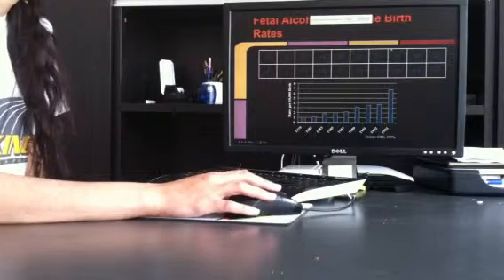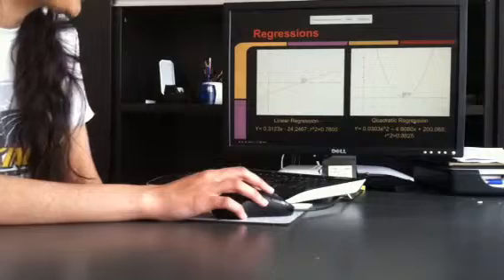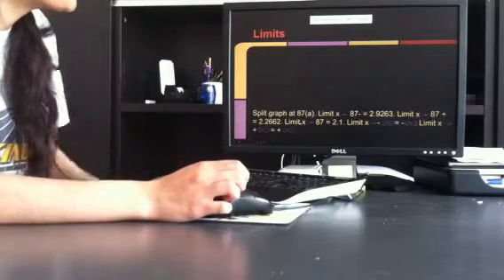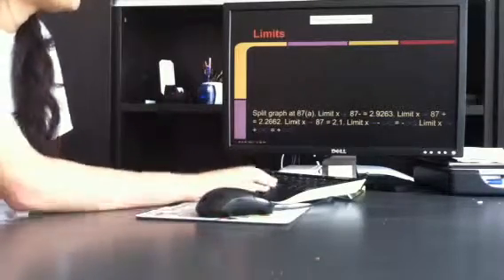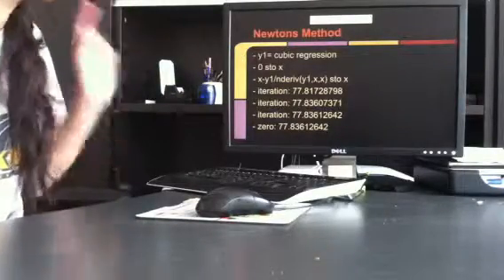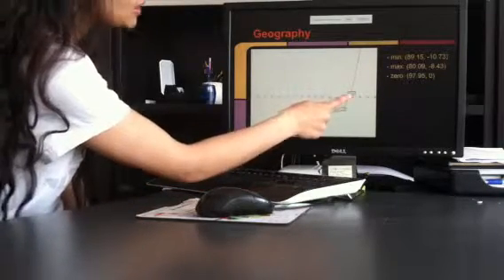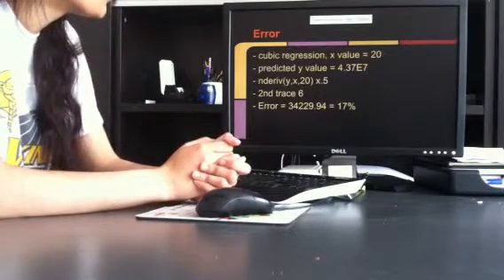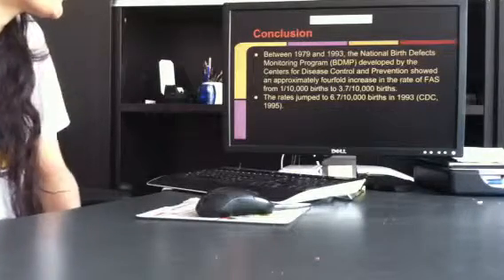Math regression project